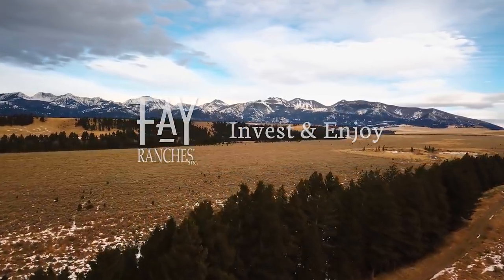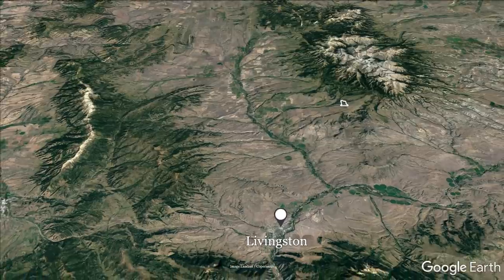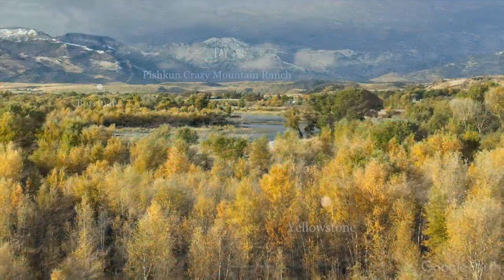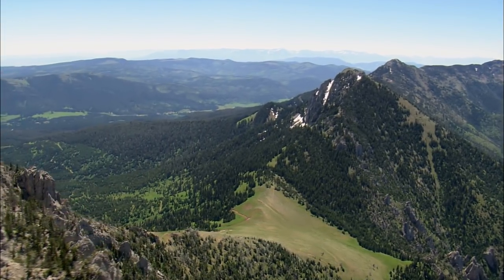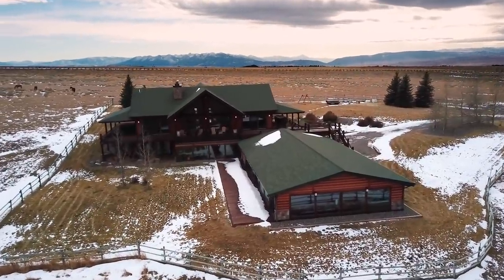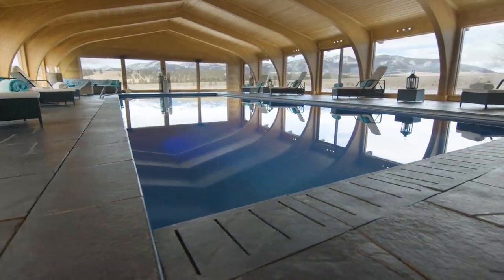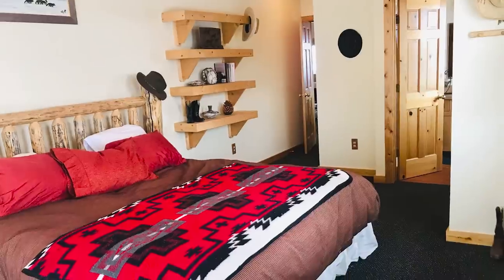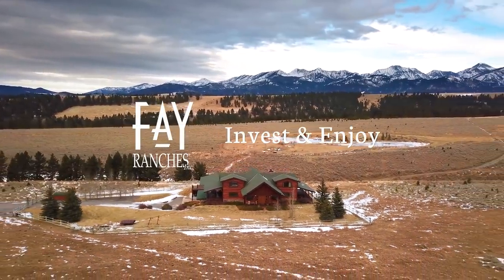SOLD | Montana Property For Sale | Pishkun Crazy Mountain Ranch | Clyde Park MT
Situated amid Montana’s rolling ranch country, the Pishkun Ranch offers vast acres of private, peaceful and unspoiled natural beauty. Located at the foot of the crazy Mountains and surrounded by the breathtaking beauty of Montana’s Big Sky country, the Pishkun Ranch consists of three beautiful Ranch homes situated on approximately 335± acres. Surrounded by large ranches and in close proximity to Forest Service access the ranch’s location provides endless year around recreation. The ranch is blessed with unencumbered views of the surrounding mountains and the ranch itself is comprised of a mixture of topography including timbered creek bottoms, grass ridges, rolling hills, along with pastures for horses.

Each ranch house offers the perfect back-country sanctuary for owners and guests. Located just one hour drive from Bozeman airport, 30 minutes from historic Livingston—the gateway to Yellowstone National Park, and a short 3 miles from the Crazy Mountain National Forest trailhead, the Pishkun Ranch offers you an abundance of Montana’s greatest outdoor activities right on your doorstep. Whether you wish to explore hundreds of hiking, mountain biking or snowshoeing trails, saddle up some horses or try your luck fishing in our little lake and streams, the Pishkun Ranch has something to offer everyone.

Contact Fay Ranches at 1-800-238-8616.

Greg Fay is a pioneer in the land investment industry, founding Fay Fly Fishing Properties in 1992, the first land brokerage firm in the west to focus on recreation and its contribution to the overall value of land. This aspect of the land investment arena has grown considerably since we first brought it to the forefront as a quantifiable value.

Today, Fay Ranches continues to broaden and diversify investment opportunities across the country, specializing in the marketing and sale of the finest farms, ranches, timberland, plantations, and sporting properties from coast to coast.

Through our dedication to investment value and conservation, we have built a network of relationships and partnerships including our Strategic Alliance with Texas-based Republic Ranches. Together we offer unparalleled reach and direct contact with the most qualified landowners and investors from coast to coast and internationally.

Fay Ranches was built on four pillars, which have guided our growth and success over the years: Family, Investment Value, Sporting Pursuits, and Conservation.  This shared commitment is the basis for the relationships we build and the quality of business we execute. It is upon this foundation that Fay Ranches has grown to become the top land brokerage firm in the country; it truly is Who We Are.